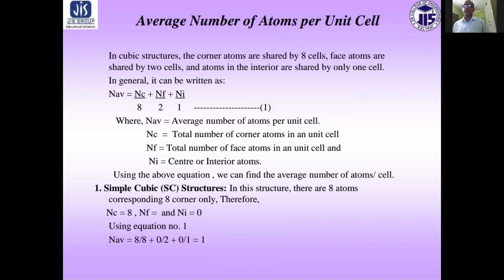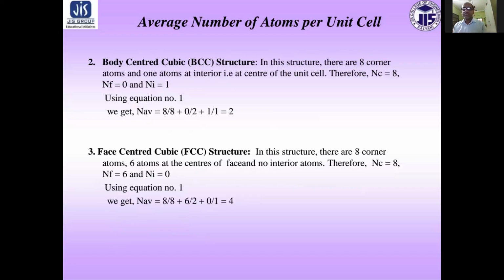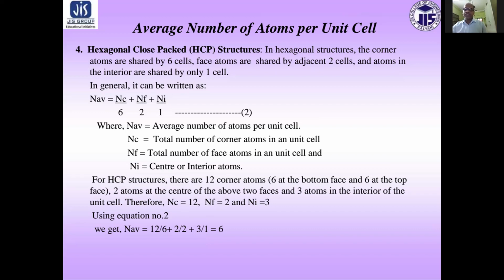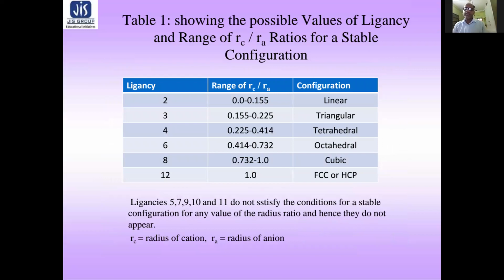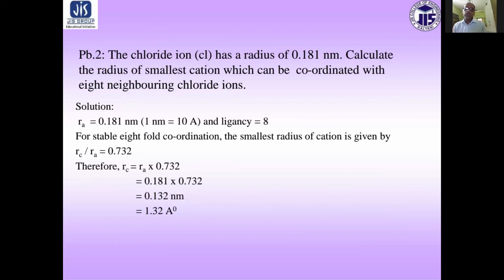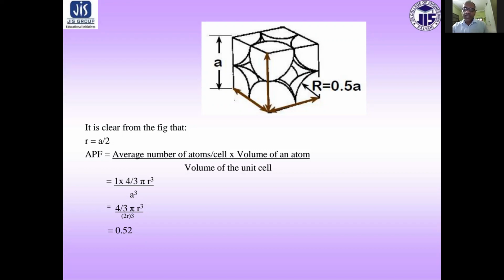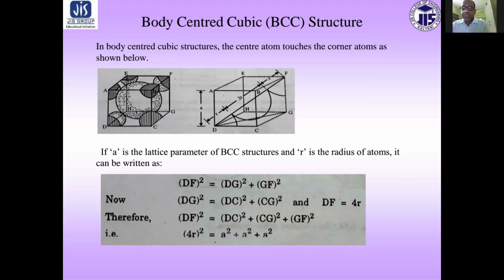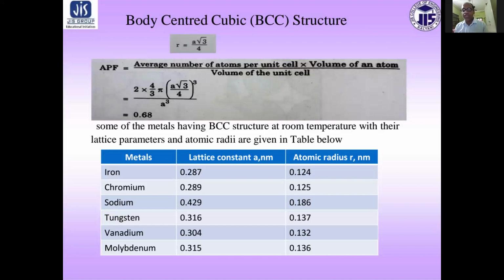Lecture 5: Unit Cell Properties